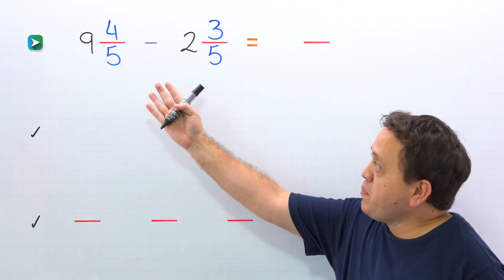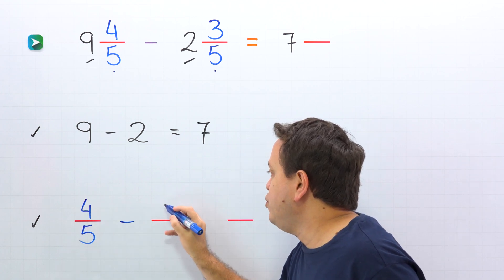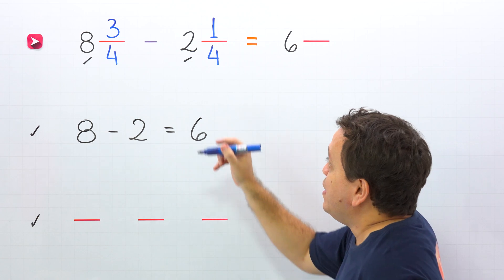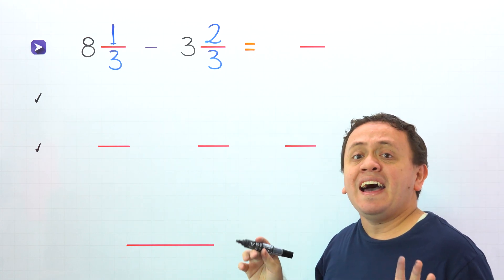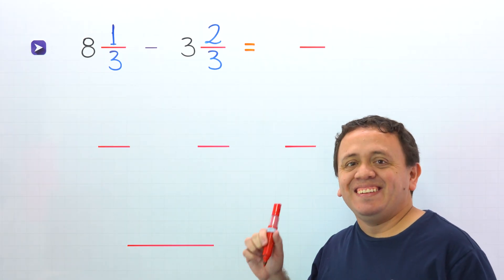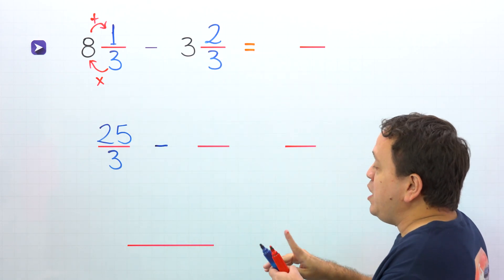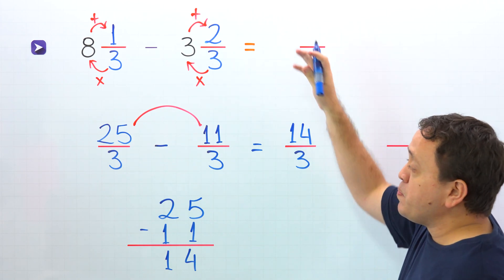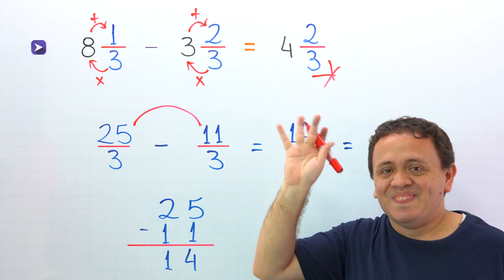Subtracting Mixed Numbers with Like Denominators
Today we will see how to subtract mixed numbers with like denominators.

In this lesson I will show you the easiest way to subtract mixed numbers or mixed fractions with like denominators. We will start with a brief review of the mixed numbers and the proper fractions. Then, we will solve 3 examples.

In the first example I will show you the steps for subtracting mixed numbers with like denominators. First, we subtract the whole numbers and then, the fractions.

In the second example, we need to simplify the difference of the fractions.

Lastly, in the third example, we will follow a different procedure to subtract the mixed numbers, given the fractional part of the second mixed number is greater than the fractional part of the first mixed number. Don’t forget that the final answer should be expressed as a mixed number.

That’s all for today, see you next lesson!

🍏 Today's menu:
🍎 00:00 - Intro
🍐 00:04 - Review
🥝 00:25 - Example 1
🍊 01:36 - Example 2
🍉 02:51 - Example 3
🍇 06:42 - See you!